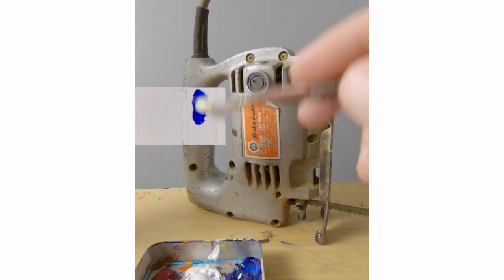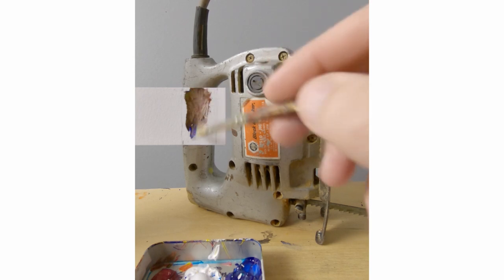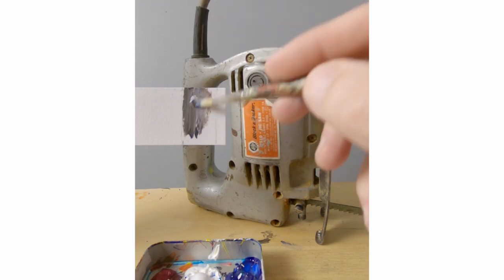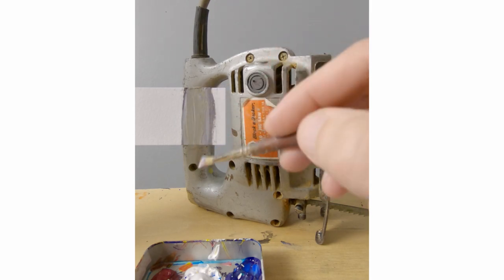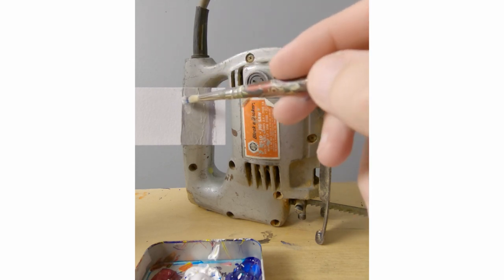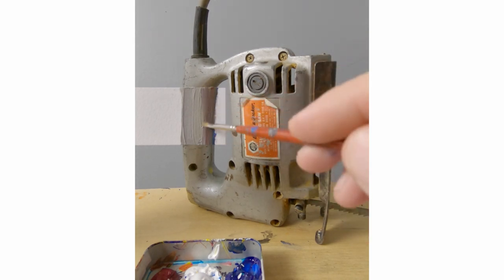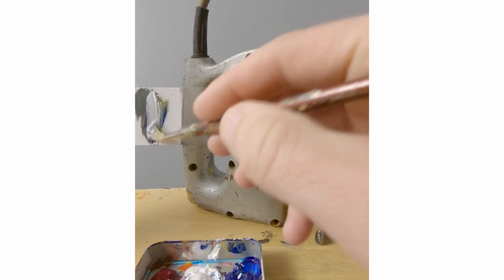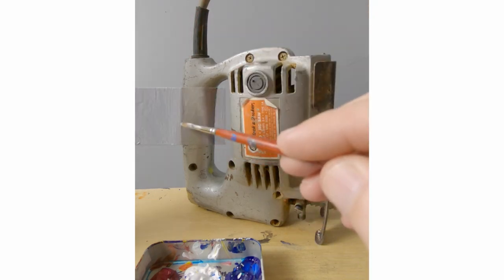Part of This Video Is a Painting - Jigsaw - Episode 2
I place a piece of paper in front of an old jigsaw and attempt to paint in the areas and try to create the illusion that the paper isn't there. I begin by mixing the gray of the handle from primary colors. You can start with gray paint as a shortcut but you would still have to add color to it to make it match.

That's the hardest part, is being able to see the subtle colors within gray. Very few objects in a still life painting are ever pure gray.

In the next step, I add the dark shadow area to the handle to create a sense of depth. At first, it's a little too red but I correct it as I go. Once I feel the color of the handle matches fairly well, I move on to filling in the background.

Again, I mix the grays from primary colors. It takes awhile to get it light enough and to balance out the colors so that it's a fairly close match to the gray background.

THE ART SUPPLIES I USE IN THIS VIDEO

PAINTS
I use Golden OPEN acrylics in these videos because they contain retarders that make them dry much slower than regular acrylics. This allows be to create smoother blending and to rework areas without having to worry about them drying as I'm working on a painting. Here's a link to the main page for OPEN acrylics on Blick

BRUSHES
I find that paintbrushes with synthetic bristles work well with acrylics. Most of these brushes are much more affordable than natural hair bristles like sable. The small brush that I use for most of the painting is a Simmons white sable round. It's a size 5 and it's a short handle brush.

I also have a Liquitex Basics paintbrush that I use in some of my videos. These are affordable and they hold up to abuse too.